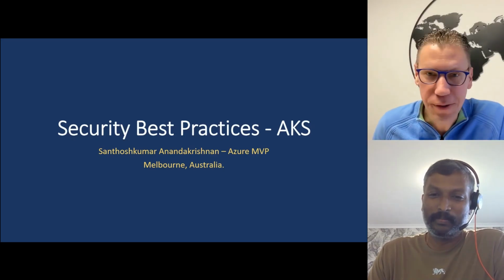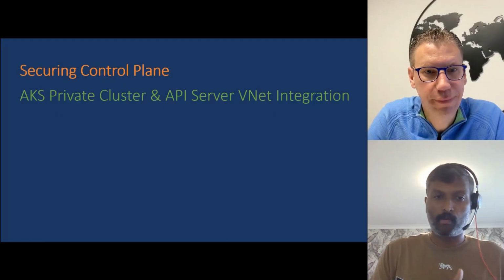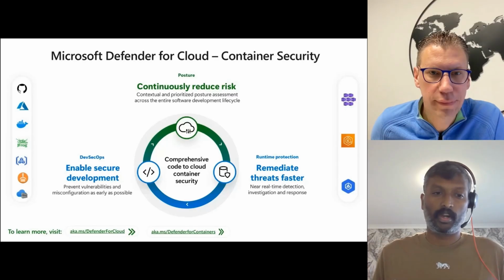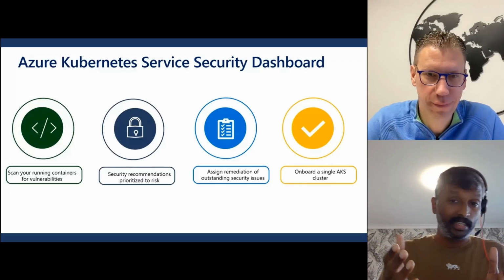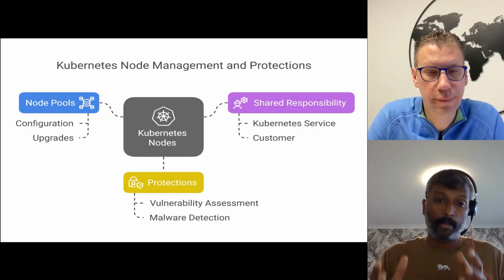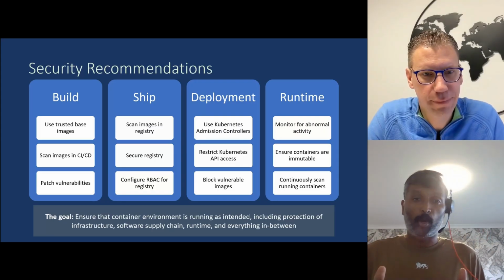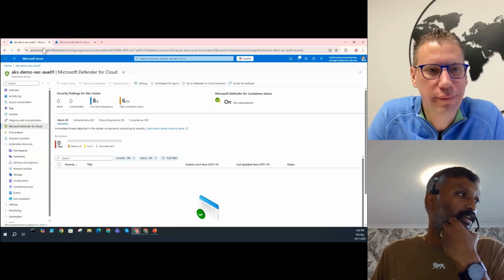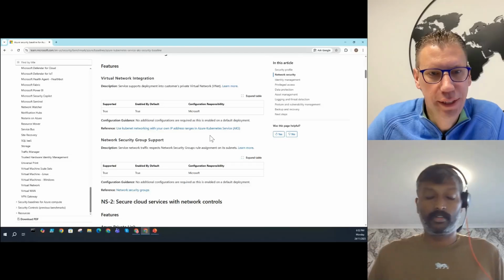Episode 29 - "Security Best practices of Azure Kubernetes Services (AKS)"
In today's episode "Security Best Practices of AKS", explained and shown in a demo by Santhosh Anandakrishnan, Senior Cloud and CyberSecurity architect at Skyline Technology. At high level, we touched upon "the must haves" security features around the eco system of AKS (Kubernetes) and dived into demo around Container Security with Microsoft Defender for Containers.

🚀 What's covered in this video:
✅ Short AKS overview;
✅ Security Best Practices;
        👉 Securing Containers
        👉 Secure AKS cluster – Private cluster
        👉 Defender for Containers
        👉 Runtime Vulnerability Scanning
        👉 Image and Node Protection
✅ Live demonstration of Microsoft Defender for Containers;